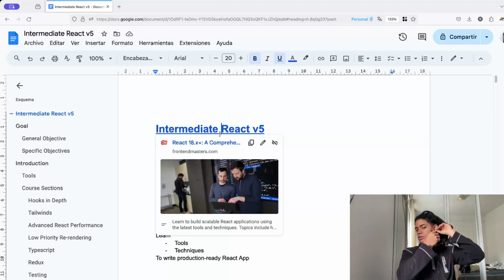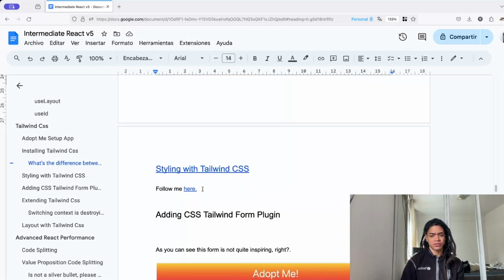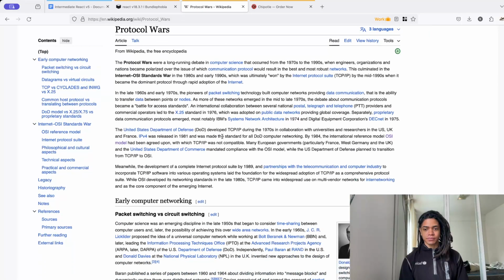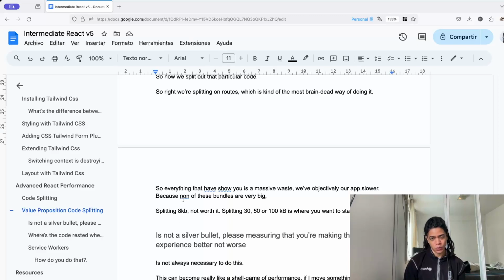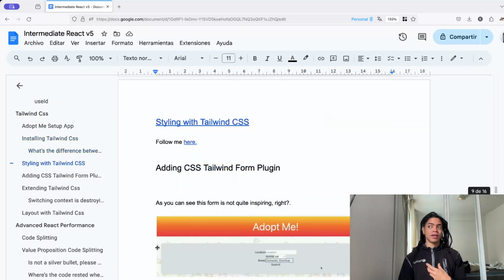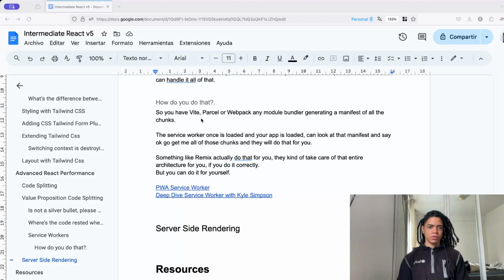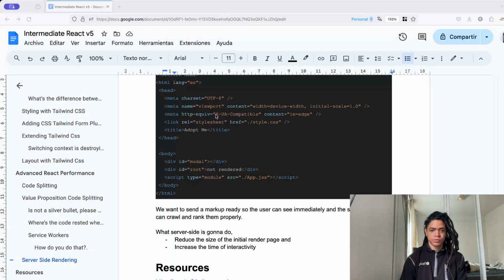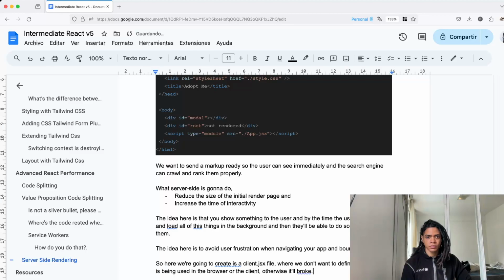Technique : Code Splitting pt 4 - Service Worker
In poor call-coverage areas, improve UX, for user retention and conversion by reducing initial load page is something that for example :
- Ecommerce
- Field Service Management
are looking for.

Service workers can help with this by running task in the background.